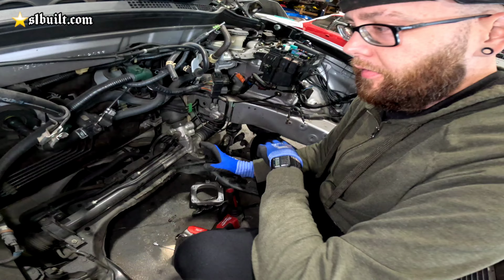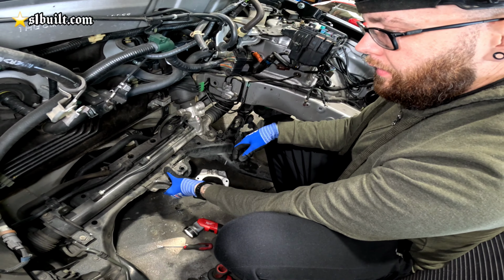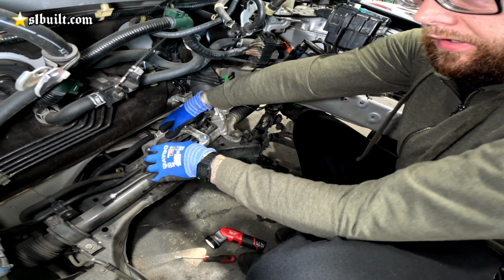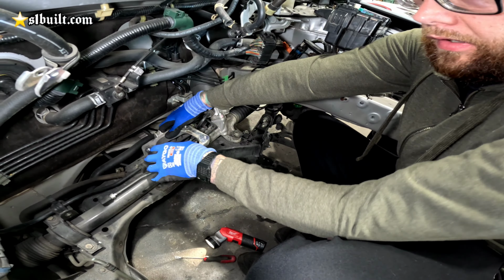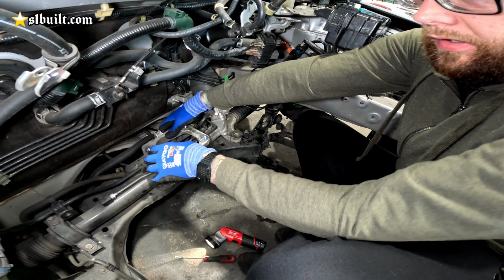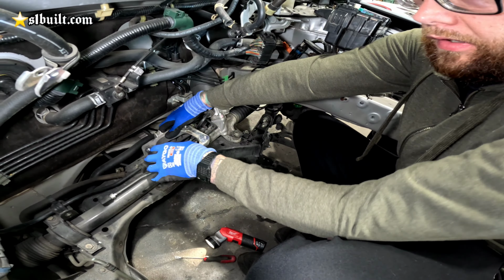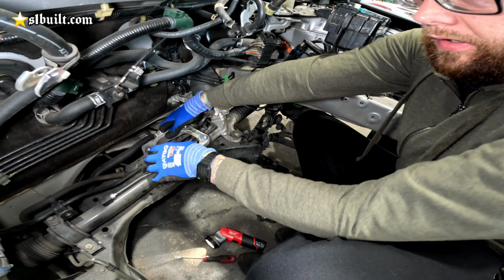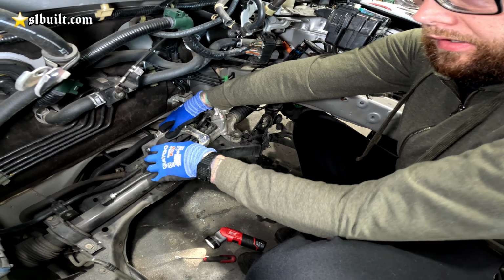🔥4PISTON SWAP IN 7th GEN ACCORD GOING AWD p.2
⭐#1 source for all your AWD Honda conversion S1BUILT

➡️Recorded in 5.3K 60fps SW saved in 4K  @GoPro  Hero Black
* If your video quality looks bad change your settings on the video to 4k 2160p60, HD 1440p60, HD 1080p60 or even 720p60 ...If it won't let you change it your internet connection to your tv/laptop/computer/tablet/phone is slow at that point or the video isn't done loading the HD. YouTube loads the videos in low quality 1st then the HD quality loads in few minutes after the video goes public.

⭐SHOP CREW (Instagram)
Sone    -@s1built
MyLynh -@suprawoman_awd_s1built
Lyna     -@lyna_s1built
Apparel -@s1built_apparel
Jit    -@jedijit
TK       -@zionmoto
Pam     -@ayopamm_s1built
Mike     -@chanceyfab
Chad    -@warthog_s1built
Meno     -@meno_s1built
Justin     -@em1_s1built
Andrew  -@andrew_s1built
Omar  -@omar_s1built
KK   -@mrkingsley_s1built